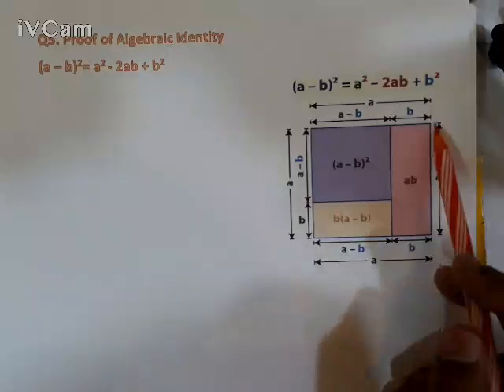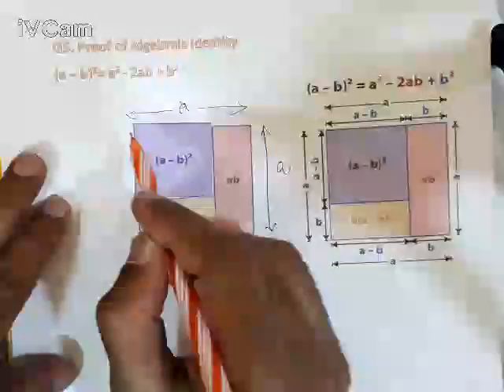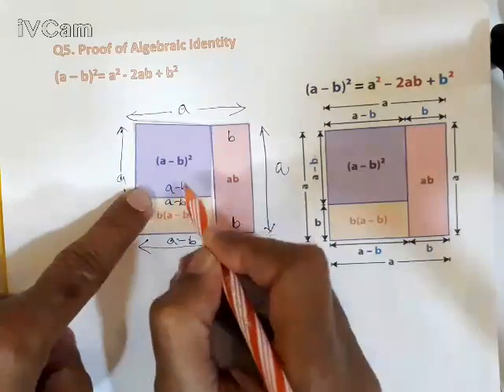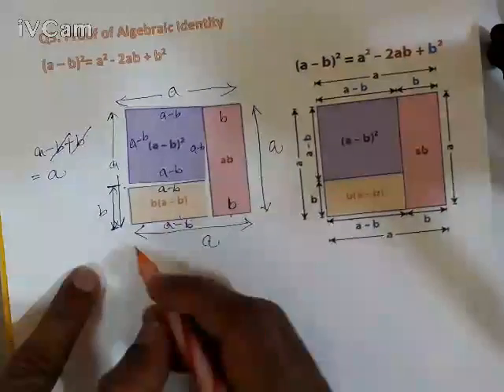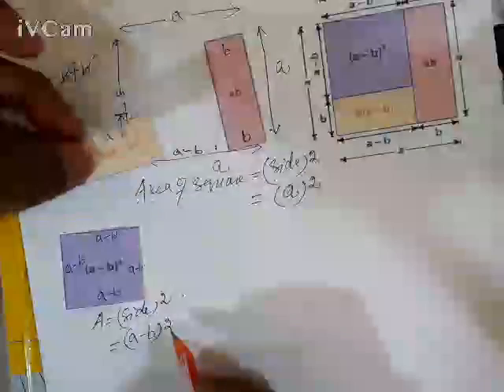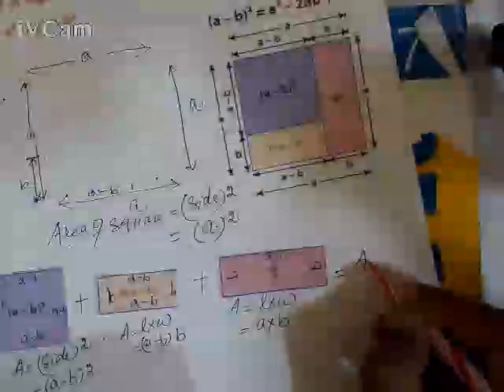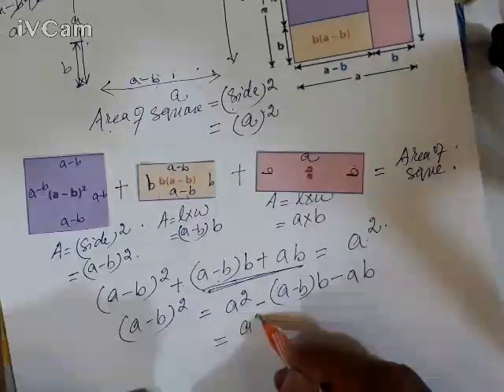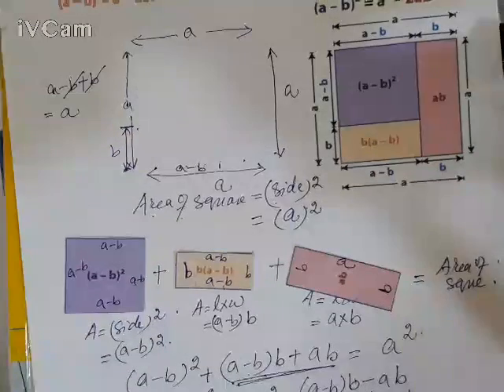Proof of Algebraic Identity